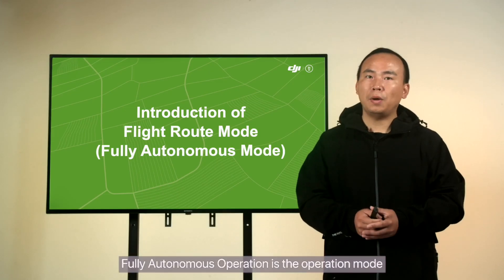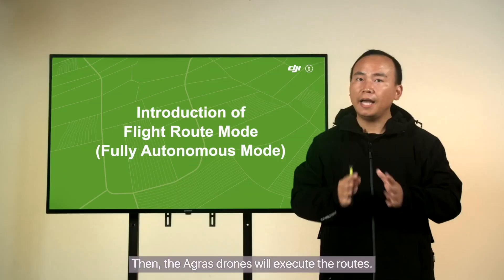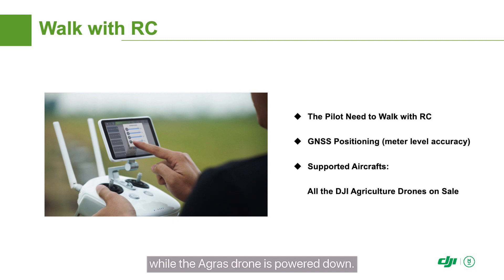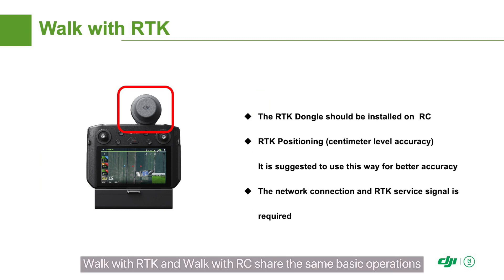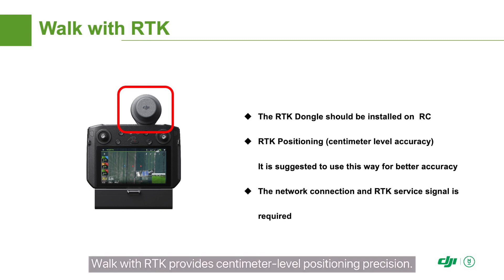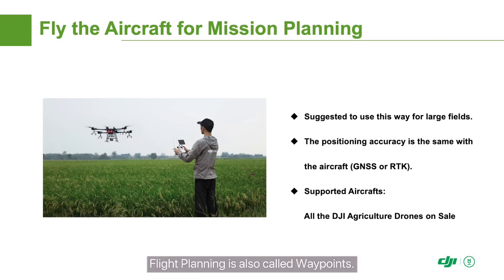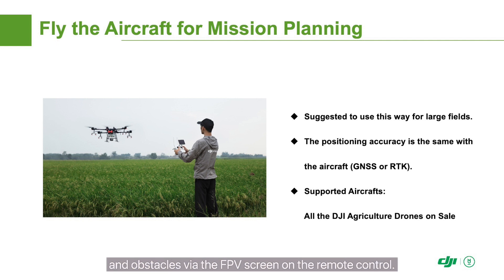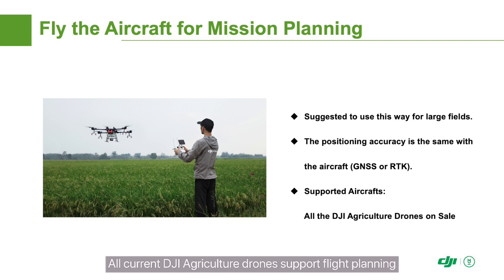Tutorial - Agras Automated Operation Modes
Learn about the different modes of automation on the Agras drones that help reduce the pilot's work.